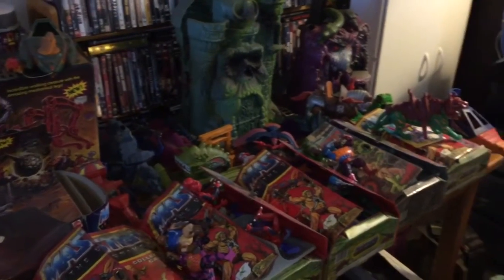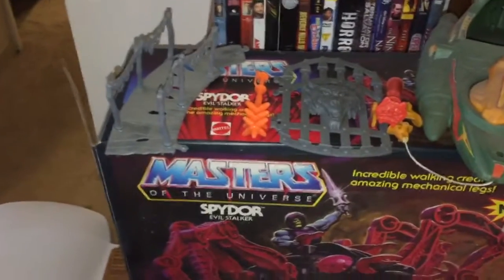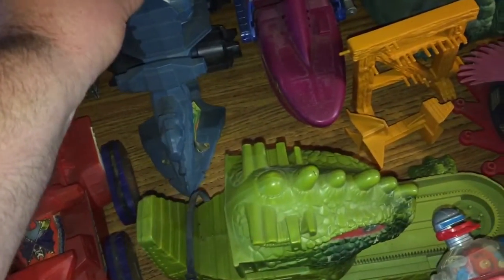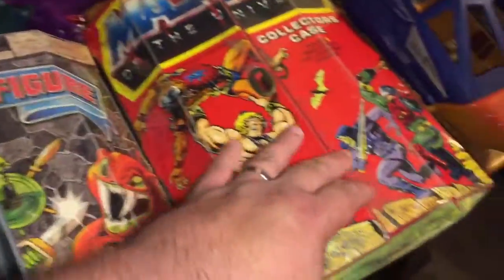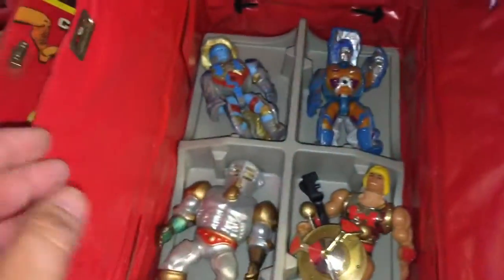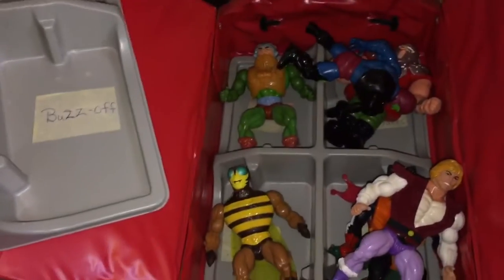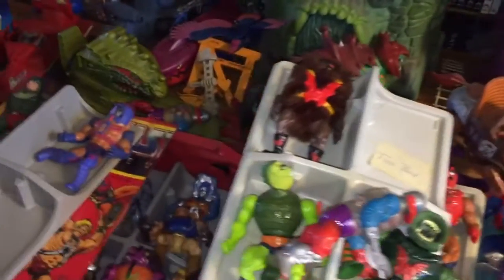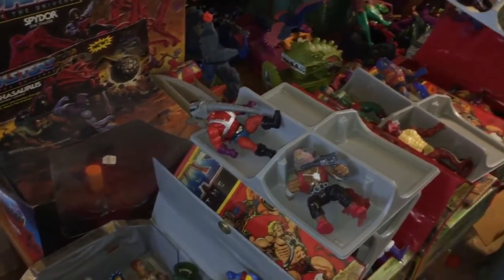EPIC vintage toy find part 3-He-Man and the Masters of the Universe!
Hello everyone, Mancave Dave with part 3 of my epic, once in a lifetime toy find! Enjoy :).